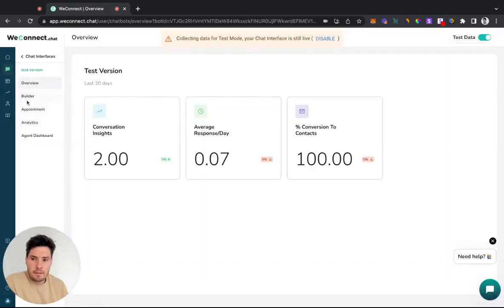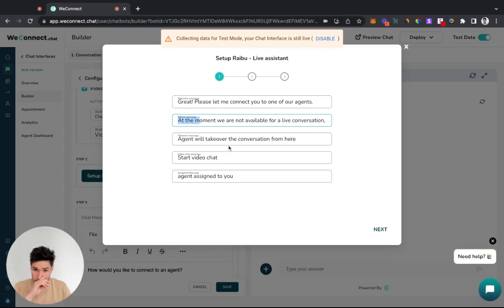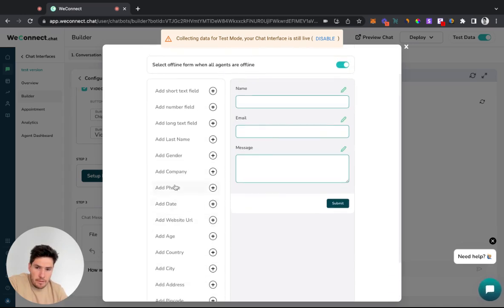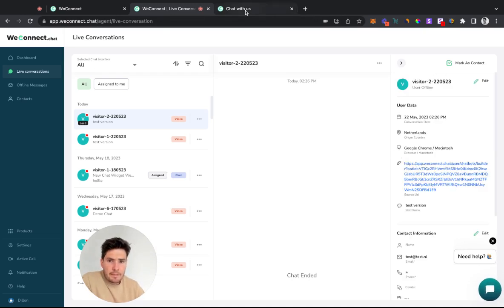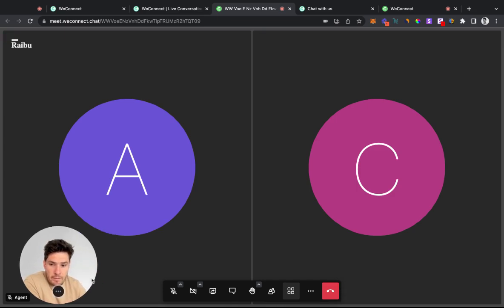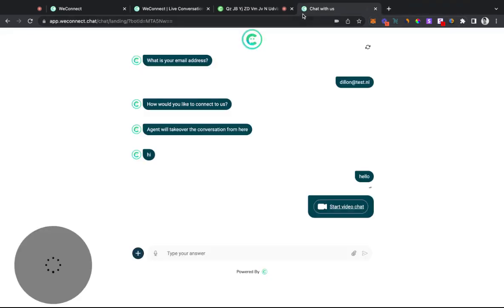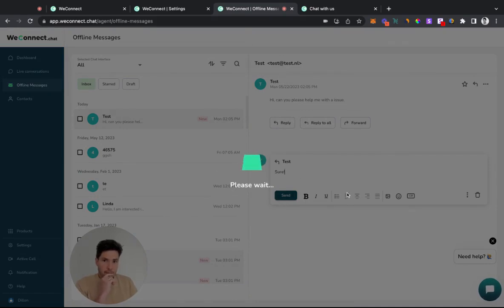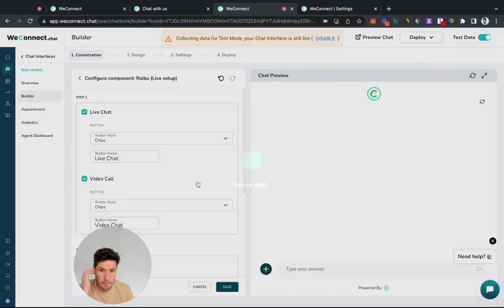Tutorial: Live Chat/Video Chat, Human Takeover and Agent Dashboard.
We Connect companies with their high intent audience using conversational marketing experiences that combine chatbots, live messaging, video chat, meeting schedulers & more.

Turn conversations into meaningful connections.

Intro: 00:00
Live Chat / Video Chat / Human Takeover Component: 1:02
Live Chat / Video Chat / Human takeover and Offline message Demonstrations: 07:14
Agent Dashboard Settings: 15:04